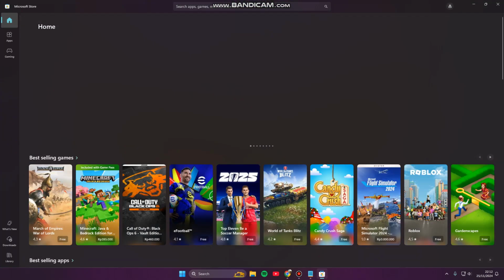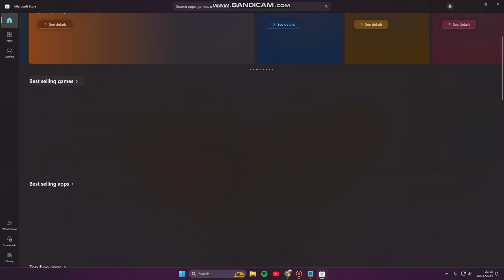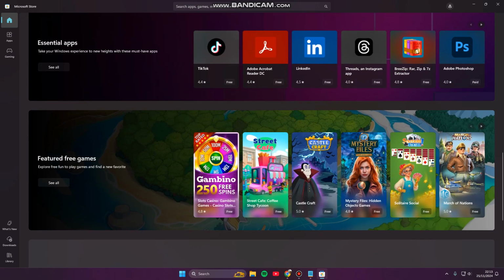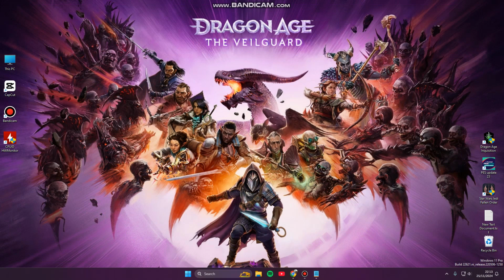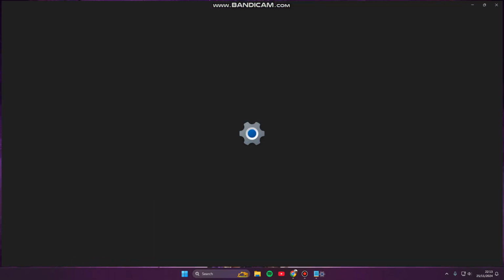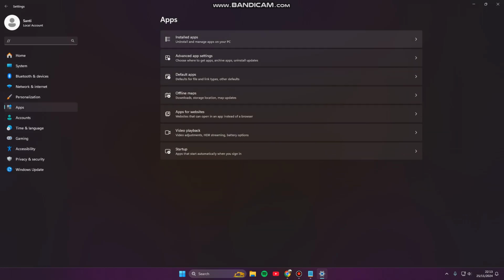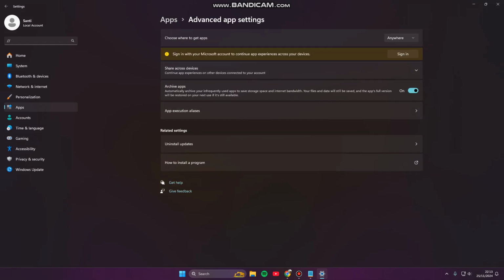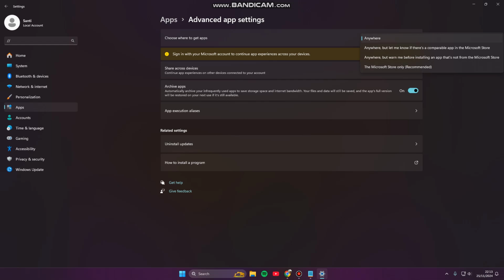How to to Allow Downloads from Anywhere | Windows 11